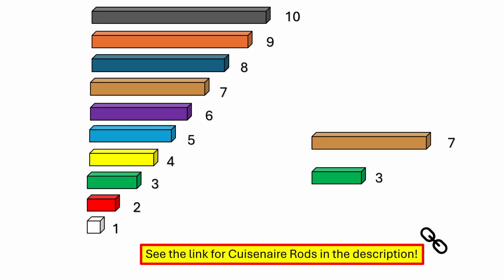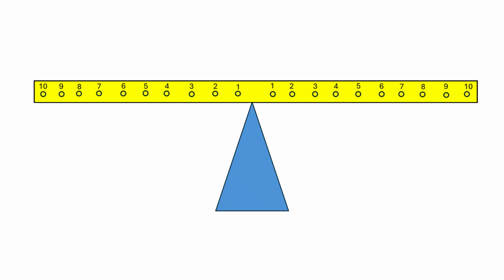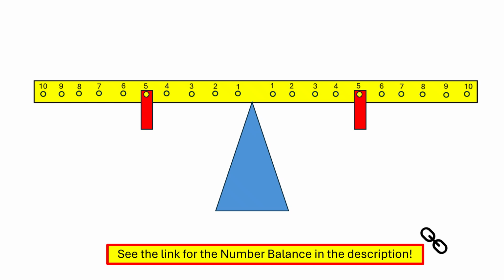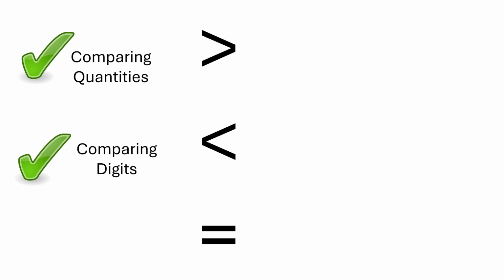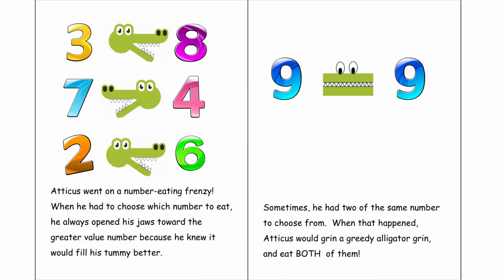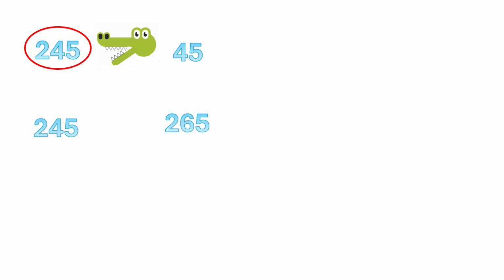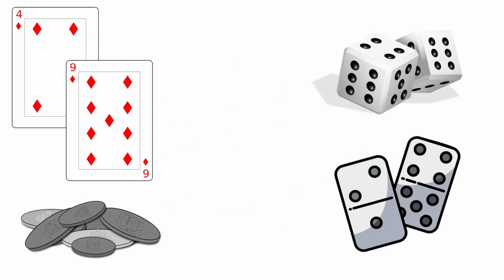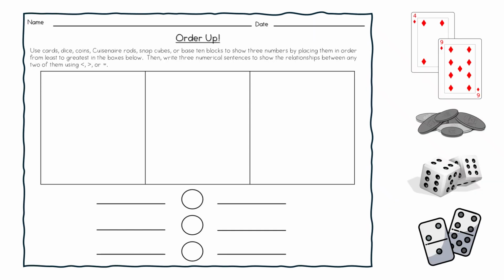Teaching Kids About Comparing Numbers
In this video, teachers and homeschooling parents can learn tips, strategies, and techniques to teach Kindergarten through Second Grade kids about comparing one, two, and even three digit numbers using the greater than, less than, and equals signs.  They will also learn about my book, Atticus the Number Eating Alligator, and get suggestions for other resources and teaching tools that relate to this topic such as these listed below.

Cuisenaire Rods

Number Balance

Alligator Puppet